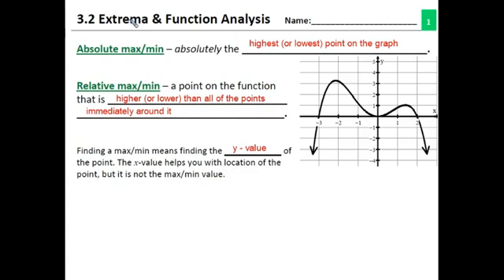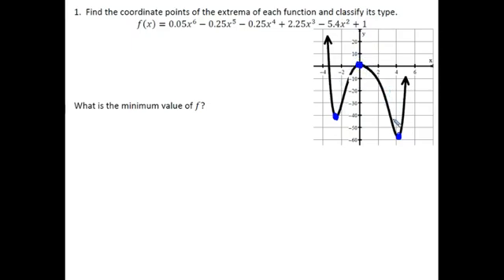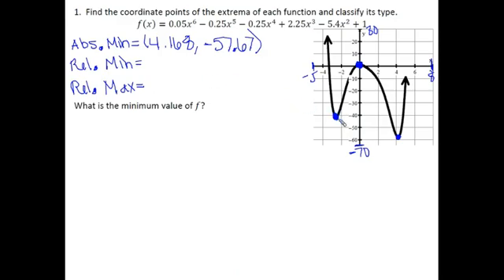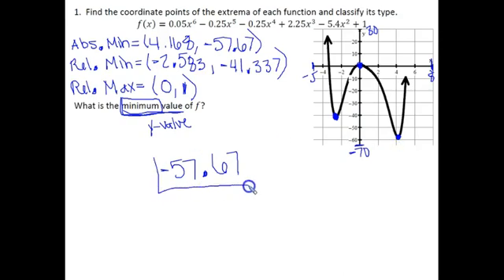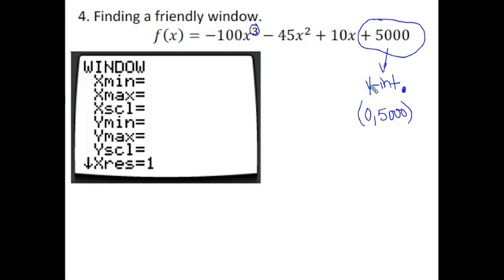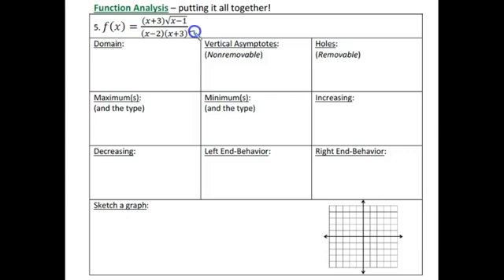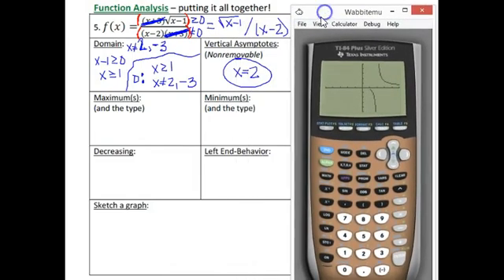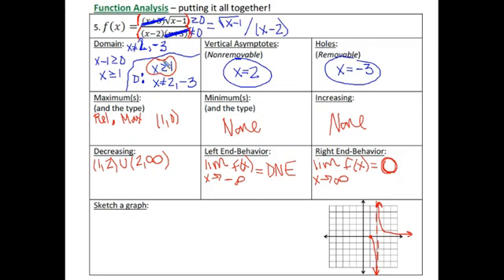Pre-Calc 3.2 Video